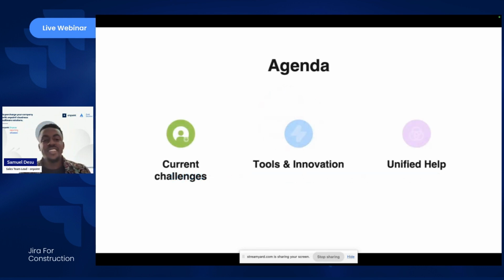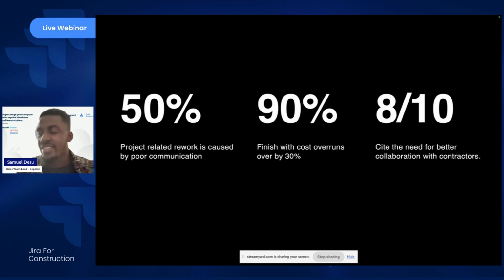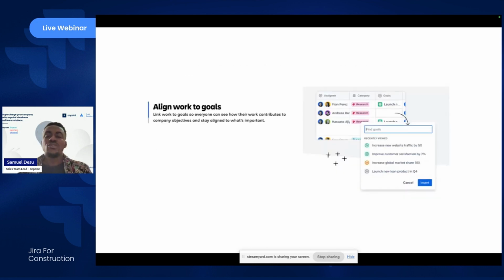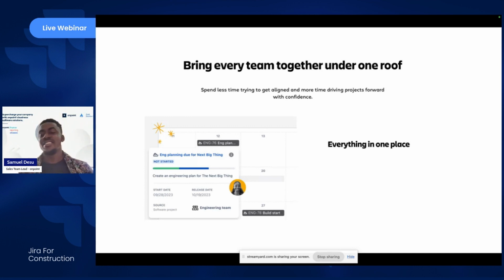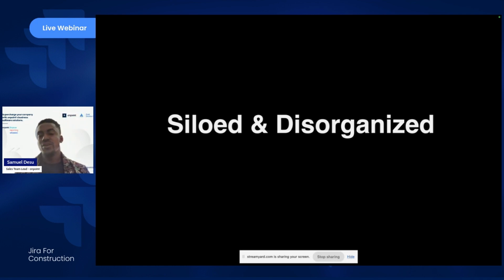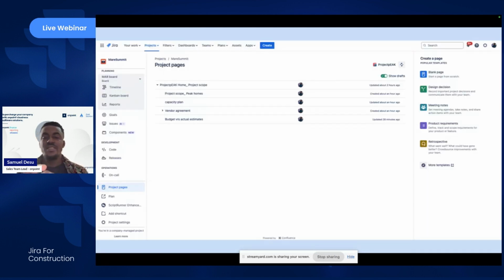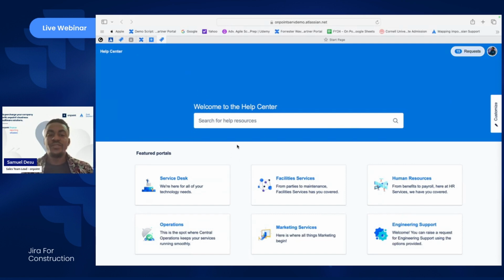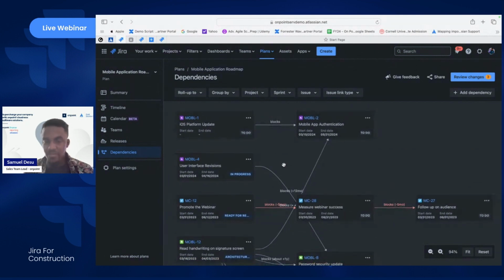🕹️Jira for Construction (Webinar)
🚀 Welcome to the recorded version of our highly anticipated webinar, "Jira for Construction": Revolutionizing Contruction Project Management!

✅ In this webinar, we delve into how JIRA, an industry-leading project management tool, can be tailored specifically for the construction industry. Discover how integrating this software can streamline your processes, enhance communication, and significantly improve project outcomes.

✅ Webinar Highlights:
- Introduction to JIRA for Construction
- Key features and benefits of using JIRA in construction project management
- Real-life case studies and success stories
- Tips and best practices for integrating JIRA into your existing workflows
- Live Q&A session with industry expert Katakyie Kojo Desu

✅ Whether you missed the live session or want to revisit the valuable insights shared, this recording is your go-to resource for elevating your construction project management game.